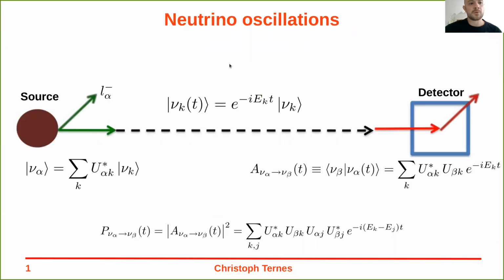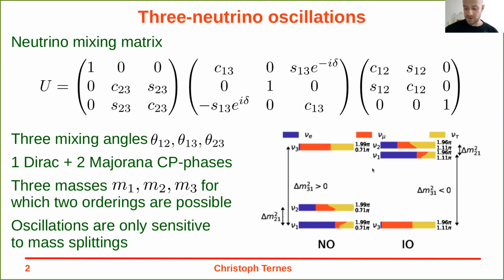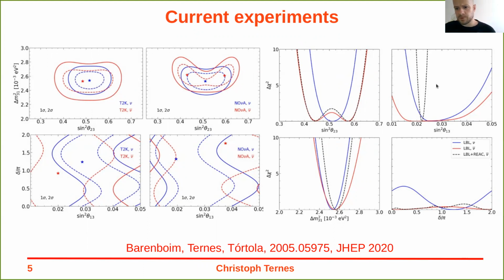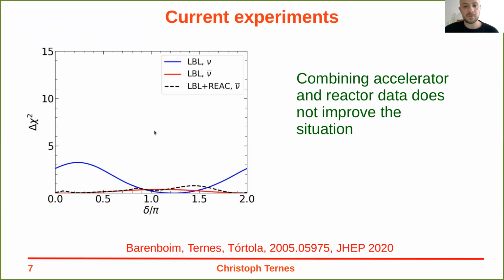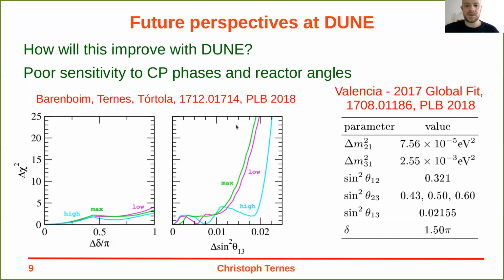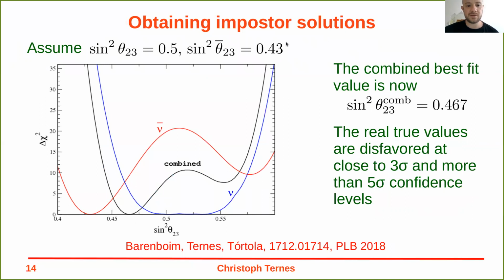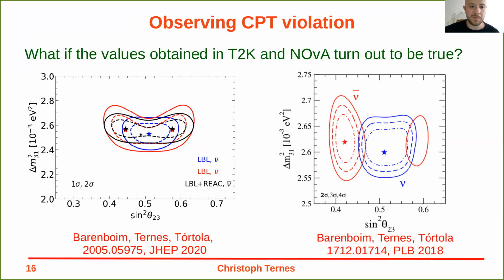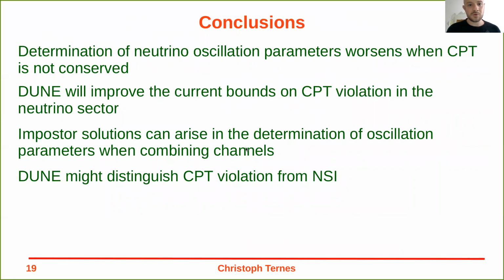CPT violation in neutrino oscillations | Christoph Ternes | TAUP2021